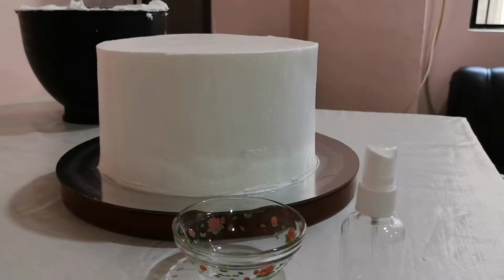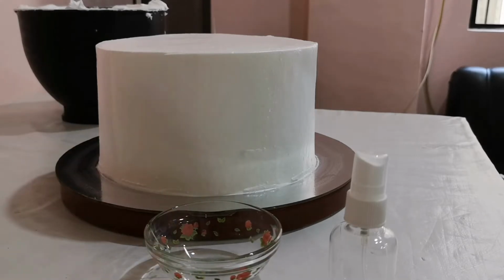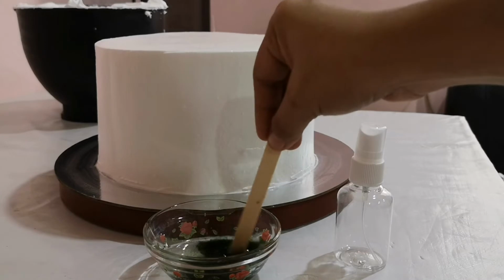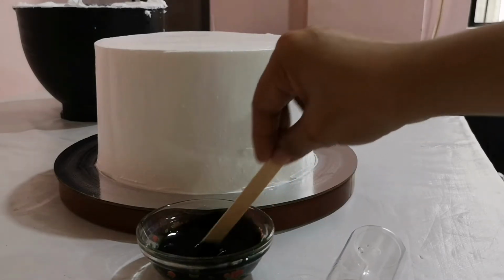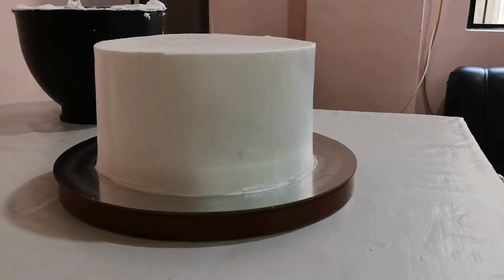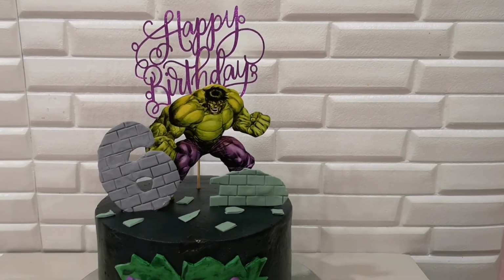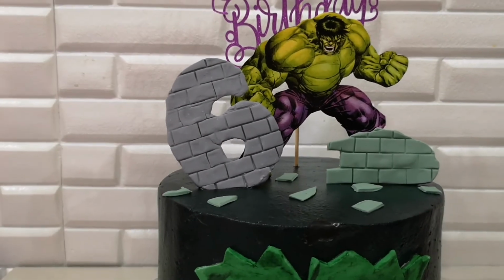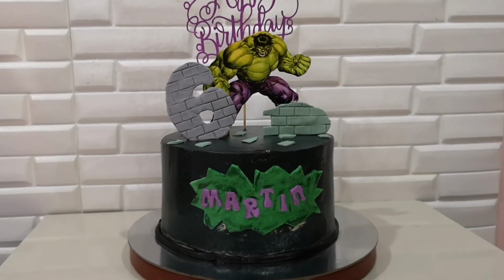Easy Hulk Cake using Boiled Icing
This is a tutorial how to make an easy Hulk themed cake using boiled icing